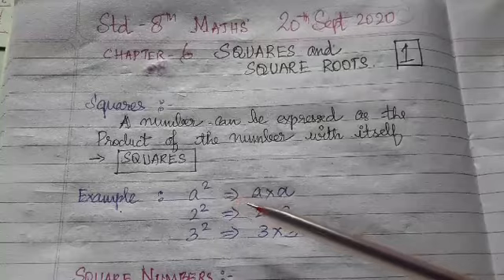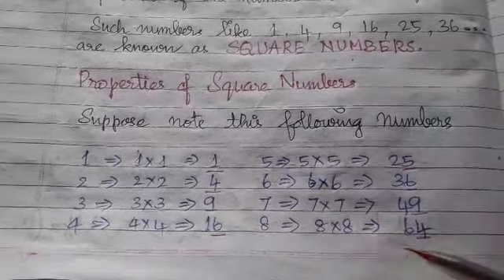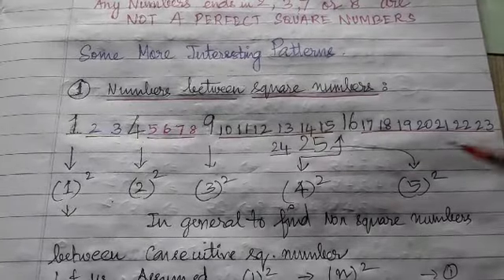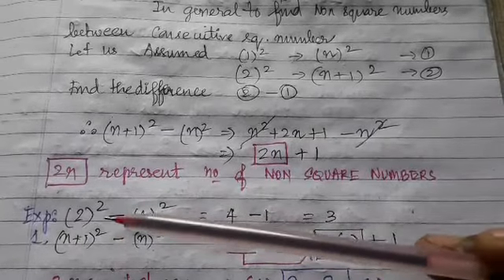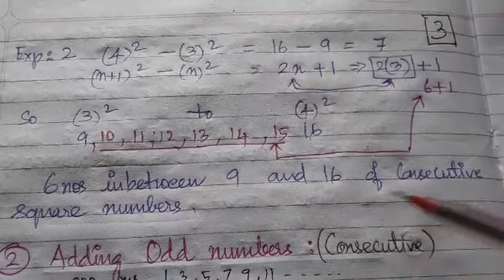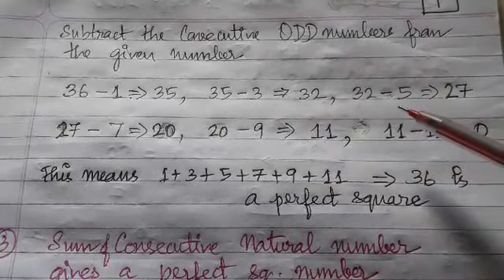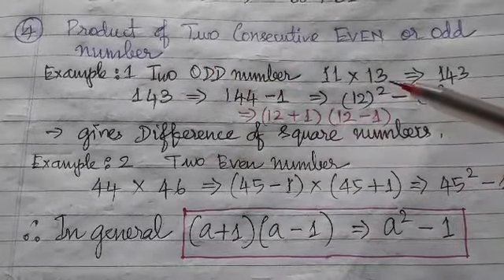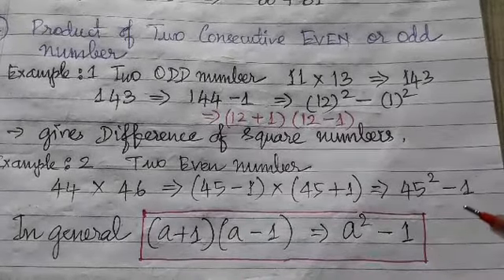Maths std 8th, 20th Sept 2020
Chap 6 sq and sq.roots